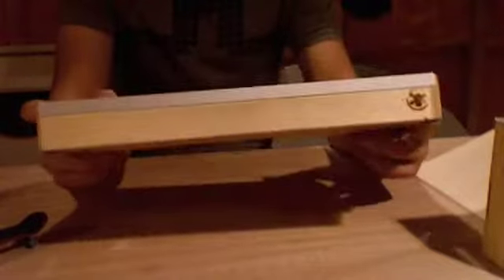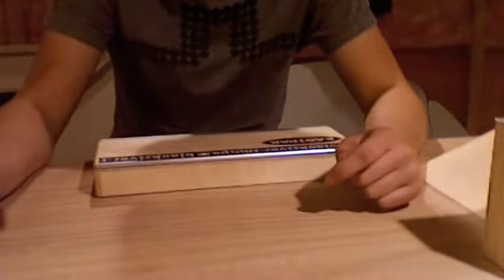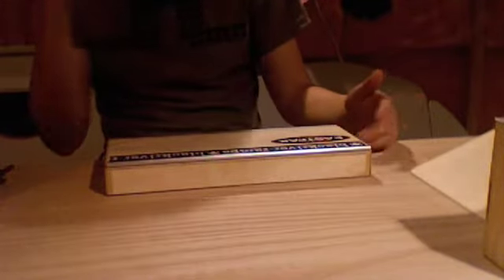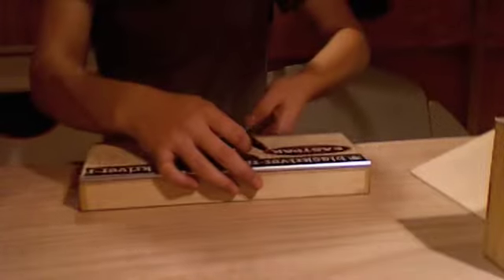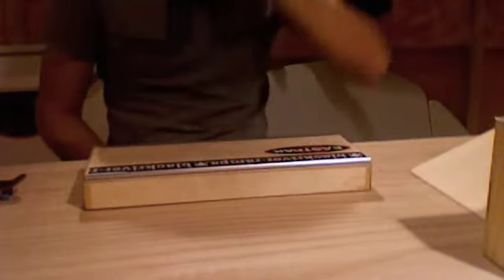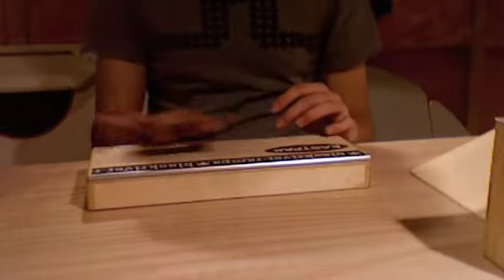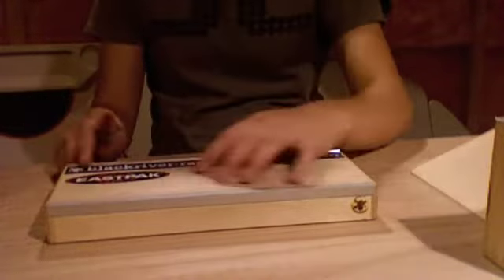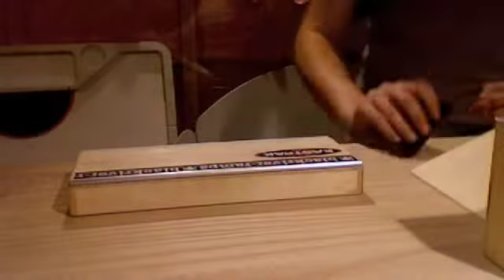black river ramps box 3 review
BUY SOME!!